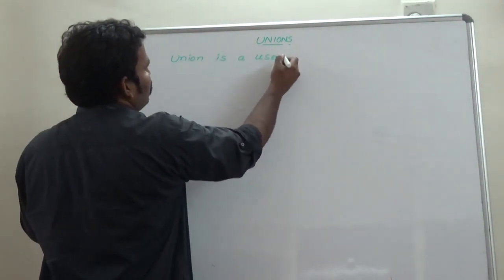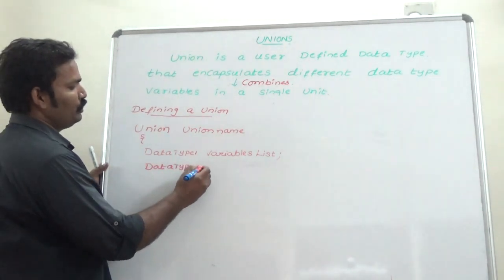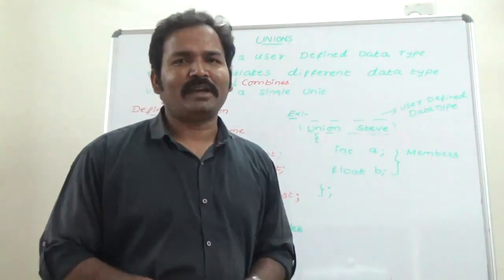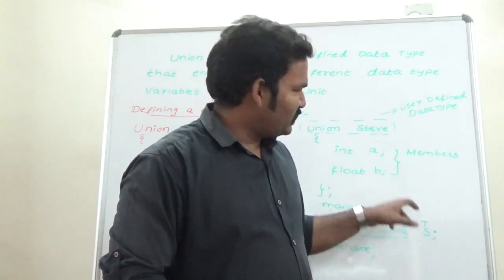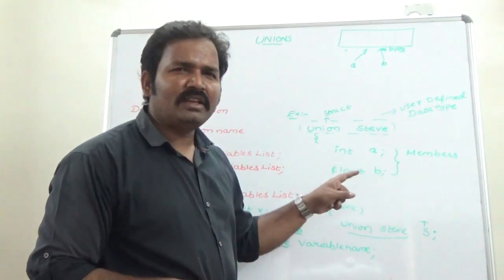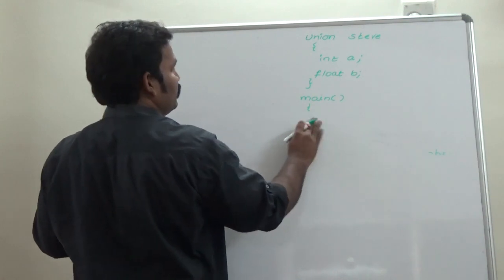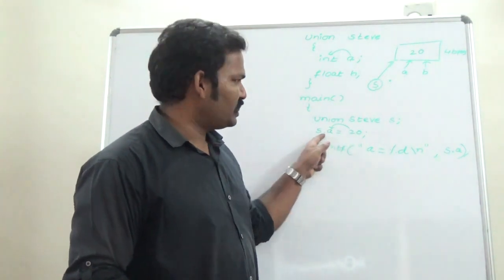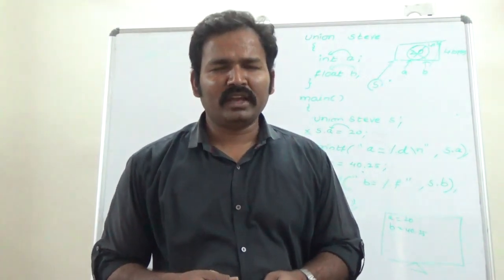Unions in C Language - Part 1 | C Language Tutorial